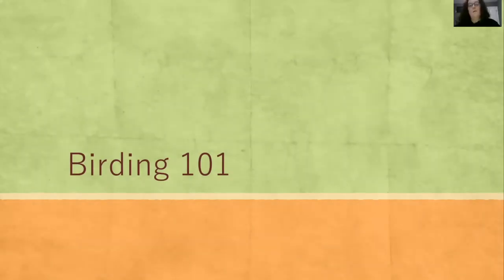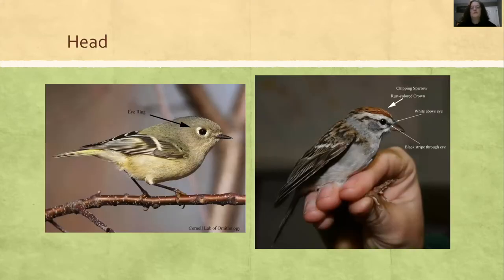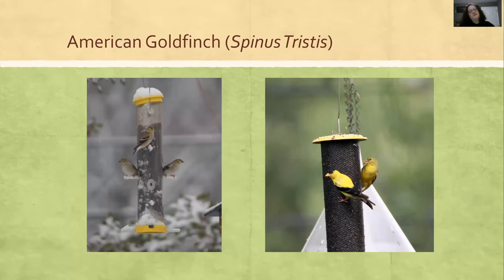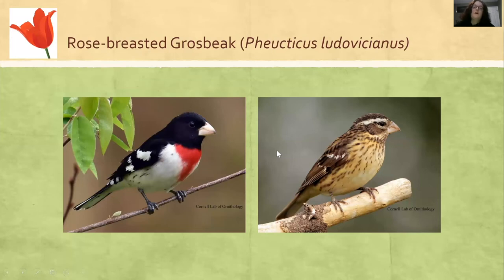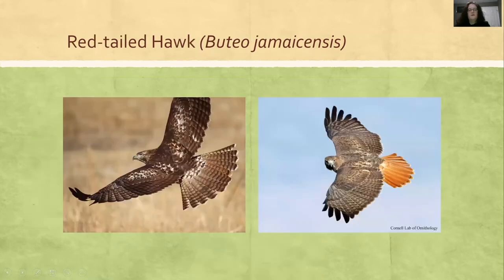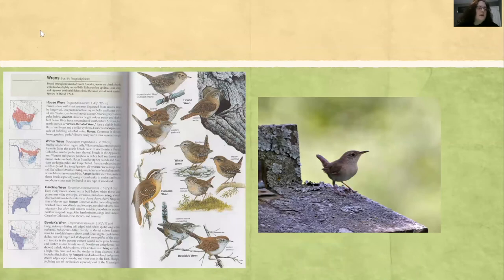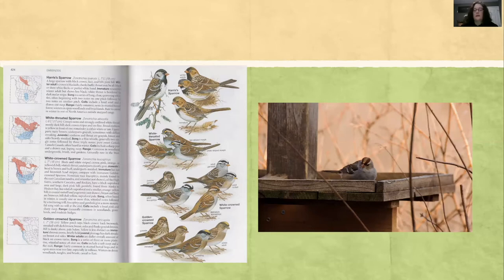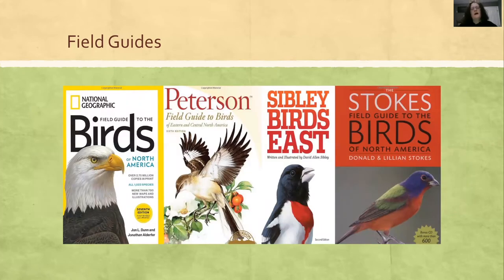Volunteer Enrichment - Colleen Crank - Birding 101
Learn how to identify the birds commonly found in your neighborhood and parks. We'll cover techniques to make you a better birder, and the tools of the trade.